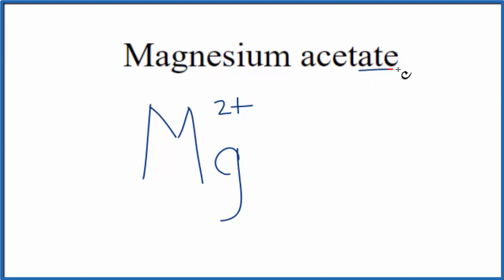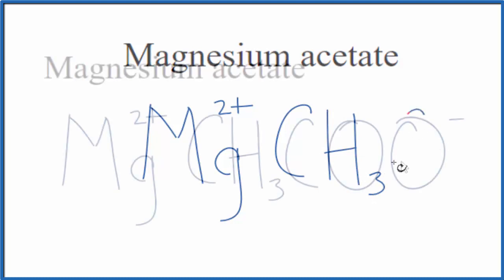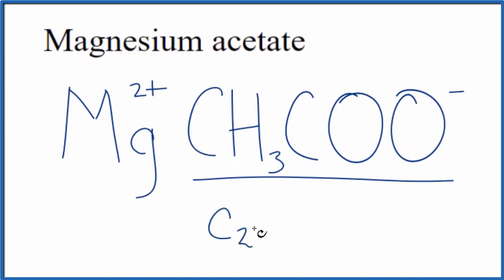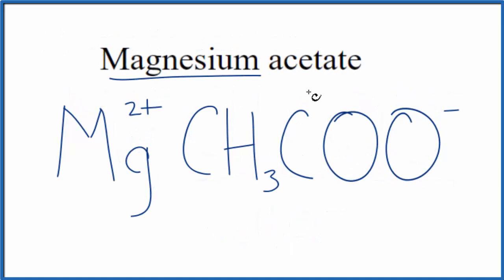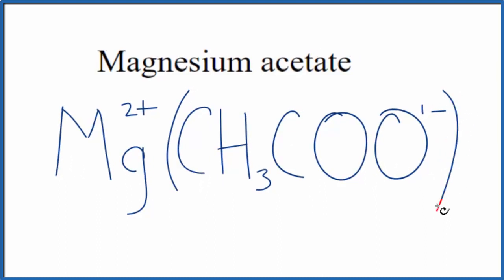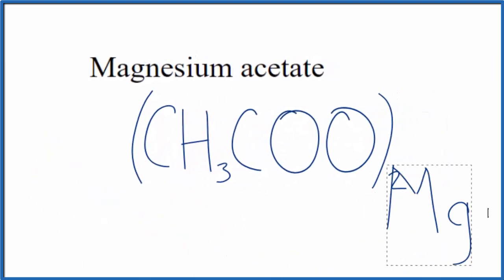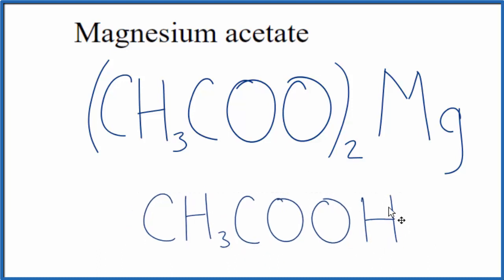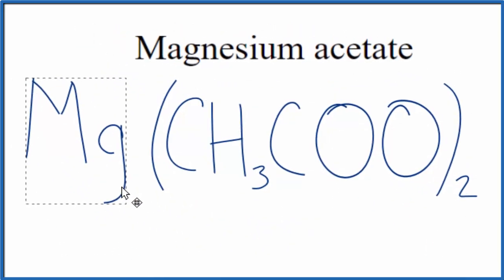How to Write the Formula for Magnesium acetate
In this video we'll write the correct formula for Magnesium acetate (Mg(CH3COO)2).

To write the formula for Magnesium acetate we’ll use the Periodic Table, a Common Ion Table, and follow some simple rules.

Because Magnesium acetate has a polyatomic ion (the group of non-metals after the metal) we'll need to use a table of names for common polyatomic ions, in addition to the Periodic Table.

Keys for Writing Formulas for Ternary Ionic Compounds:

1. Write the element symbol for the metal and its charge using Periodic Table.
2. Find the name and charge of the polyatomic ion on the Common Ion Table
3. See if the charges are balanced (if they are you're done!)
4. Add subscripts (if necessary) so the charge for the entire compound is zero.
5. Use the crisscross method to check your work.

For a complete tutorial on naming and formula writing for compounds, like Magnesium acetate and more, visit: